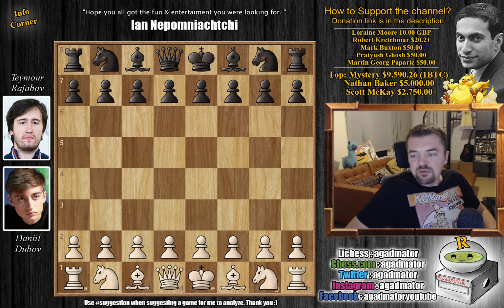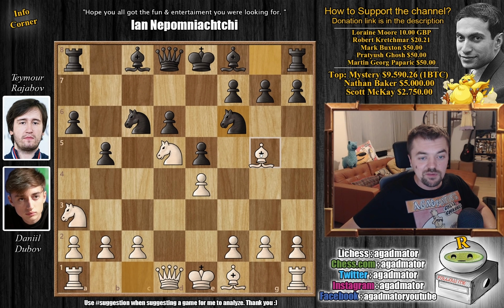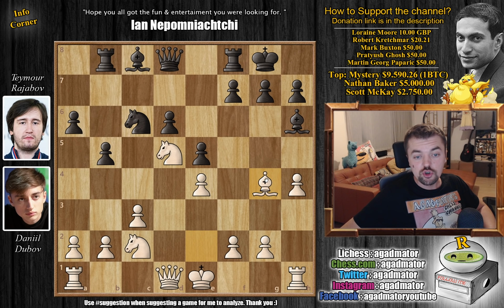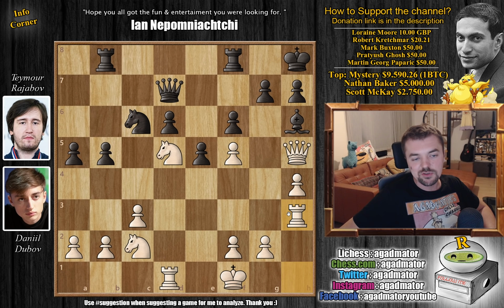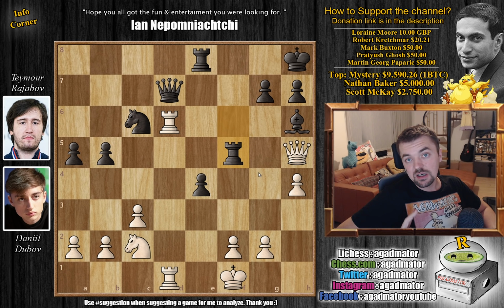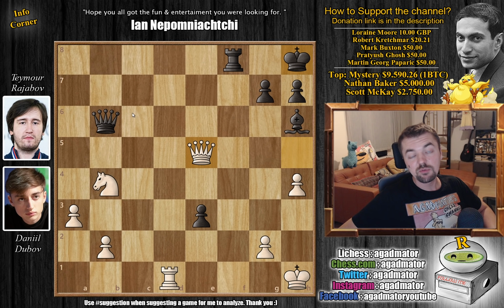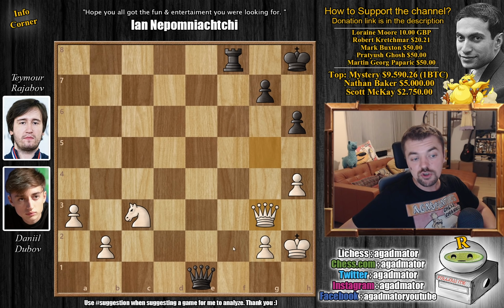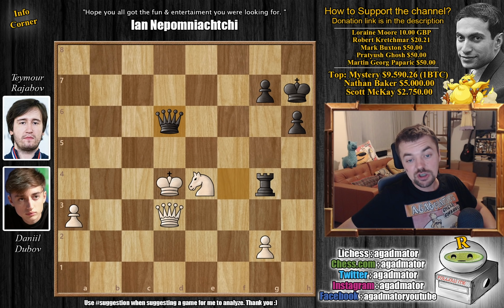How Much is TOO MUCH?? || Dubov vs Rajabov || Airthings Masters (2020)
Daniil Dubov vs Teymur Rajabov
Airthings Masters (2020), Round Semifinals, Game 4
Sicilian, Labourdonnais-Loewenthal (Kalashnikov) variation (B31)

1. e4 c5 2. Nf3 Nc6 3. d4 cxd4 4. Nxd4 e5 5. Nb5 d6 6. N1c3 a6 7. Na3 b5 8. Nd5 Nf6 9. Bg5 Be7 10. Bxf6 Bxf6 11. c3 Bg5 12. Nc2 Rb8 13. h4 Bh6 14. Be2 O-O 15. Bg4 Be6 16. Kf1 Qd7 17. Bf5 Kh8 18. Qh5 Bxf5 19. exf5 f6 20. Rd1 a5 21. Rh3 Rbe8 22. Rhd3 e4 23. Nxf6 Rxf6 24. Rxd6 Rxf5 25. Rxc6 Rxf2+ 26. Kxf2 Qxc6 27. Kg1 b4 28. cxb4 axb4 29. Nxb4 Qb6+ 30. Kh1 Rf8 31. a3 e3 32. Qe5 Qg6 33. Nd5 Qc2 34. Rg1 Qf2 35. Qe7 e2 36. Nc3 Bg5 37. Qxg5 e1=Q 38. Rxe1 Qxe1+ 39. Kh2 h6 40. Qg3 Qc1 41. Qd6 Rf1 42. Qd8+ Kh7 43. Qd3+ Kh8 44. Ne4 Rh1+ 45. Kg3 Qxb2 46. Qd8+ Kh7 47. Qd3 Qe5+ 48. Kg4 Qe6+ 49. Kf4 Rxh4+ 50. Ke3 Rg4 51. Kf3 Qf5+ 52. Ke3 Qf4+ 53. Kd4 Qd6+

World Chess Champion Magnus Carlsen tops the field for the Airthings Masters, the 2nd stage of the Champions Chess Tour. The 12-player event will be played online on chess24 from December 26th to January 3rd and, as the first Major of the tour, features a $200,000 prize fund with $60,000 for 1st place. The winner also qualifies directly to the Grand Final in September 2021.

The tournament starts with a 3-day preliminary stage where the players play each other once before the top 8 go forward to a knockout. The time control is 15 minutes for all moves, with a 10-second increment from move 1. No draw offers are allowed before move 40.

Mailbox where you can send stuff:

Antonio Radić
AGADMATOR d.o.o.
Franje Tuđmana 12
Croatia
48260 Križevci

NANO nano_1h1kgfaq88t1btwadqzx73rbha5hwbb88sxmfns851kwj8hnosdj51w388xx
Monero 4AdvvqmC4xhPyyRSAEDxTTAoXdxAtX2Py6b8Eh4EQzBLGbgo5rY5Khcap1x76JrDJH87yibAE9b6TPwTsvBAiFFCLtM8Be7

Chess.com: agadmator
"Watch me without ads on your Amazon devices and Roku TV